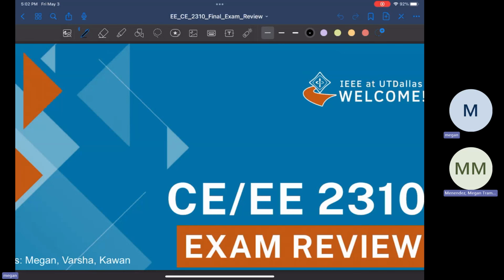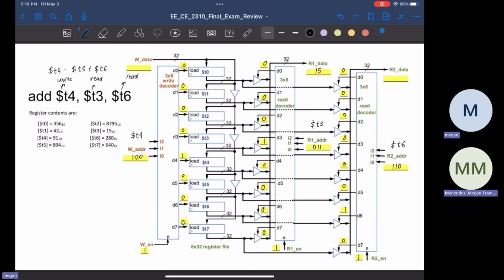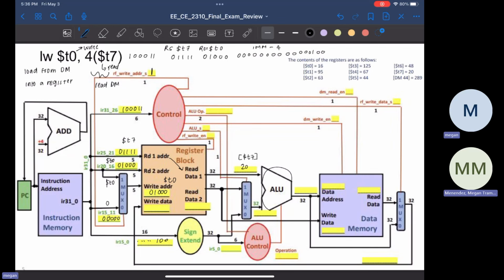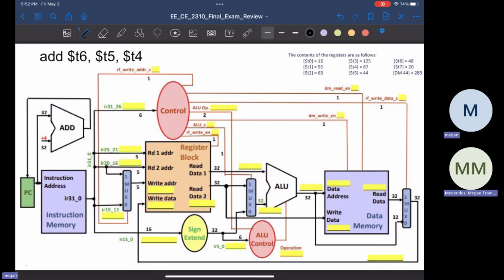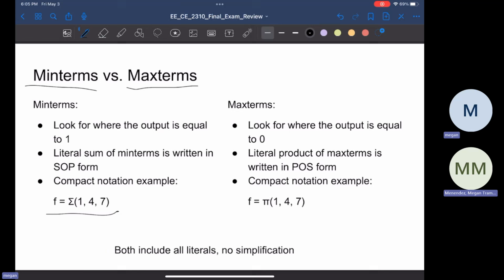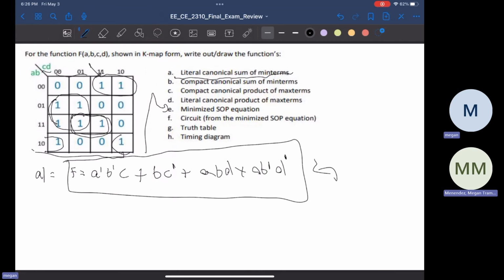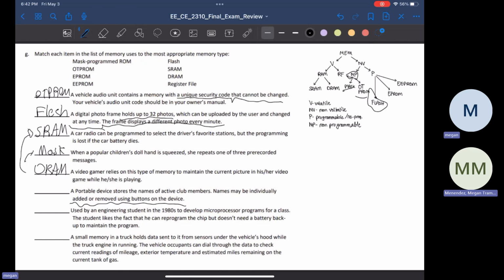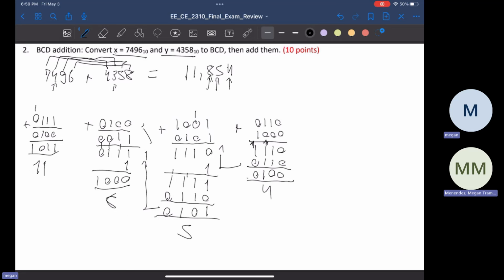CE/EE 2310 Final Exam Review - Spring 2024